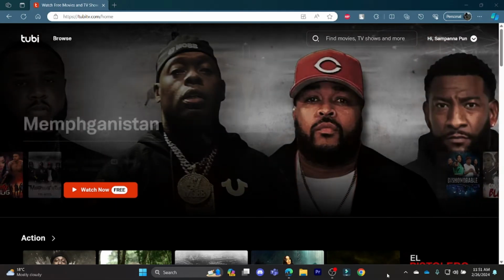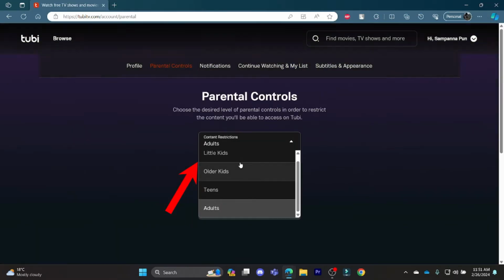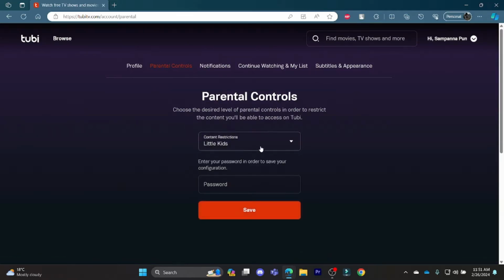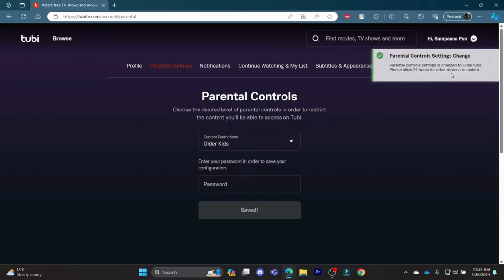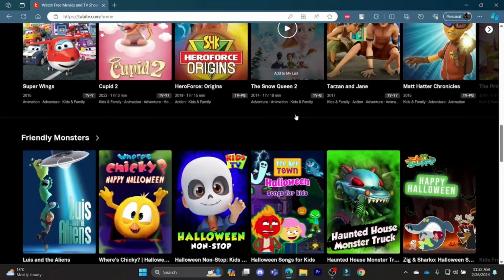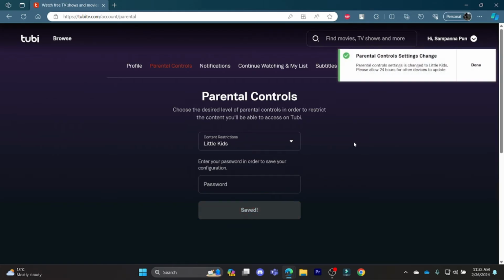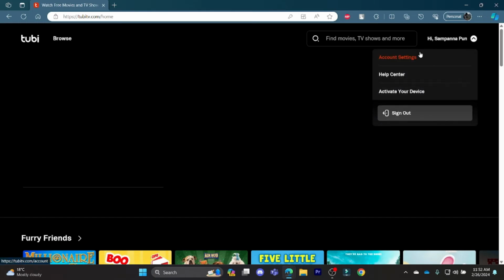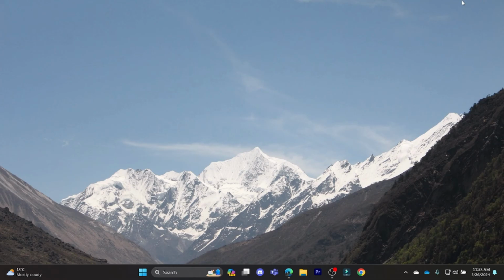How to Setup Parental Controls on Tubi 2024 | Configure Parental Controls on Tubi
This video shows you how to set up restrictions on what can be watched, making Tubi enjoyable and secure for viewers of all ages. Ensure a safe viewing environment for children with Tubi's parental controls.